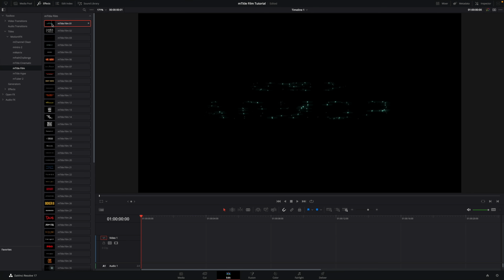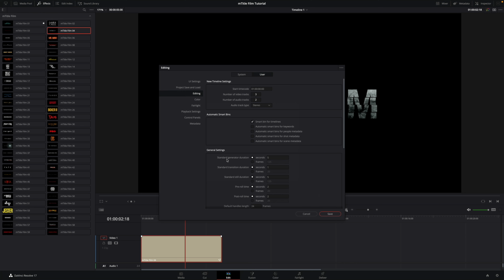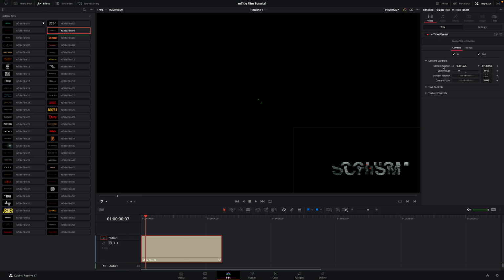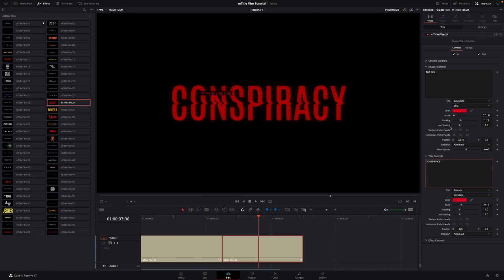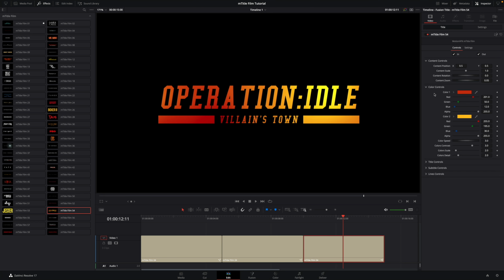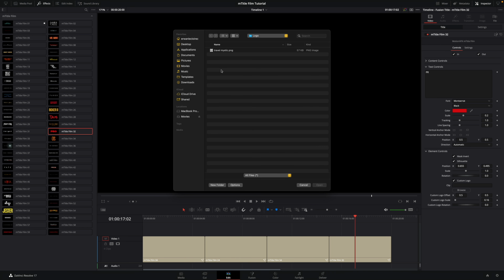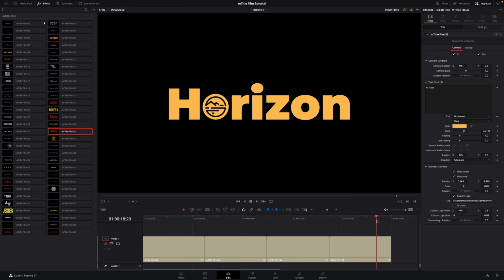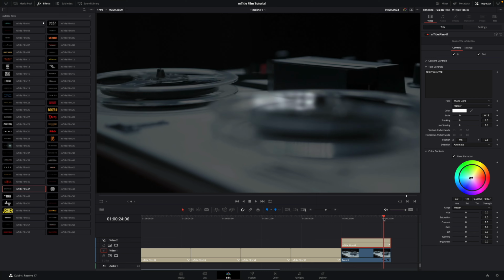mTitle Film DV Tutorial — Creating cinematic intros and openers with title presets — MotionVFX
In this tutorial dedicated to mTitle Film for DaVinci Resolve, Erwan Le Cloirec will show how you can use and customize the titles from the pack. We will see that there are many options to match the titles with your project. We will also learn some tips and tricks to composite and adjust the presets with your video elements.

00:00 Introduction.
00:11 Where to find the title elements?
00:45 Adding a title to the timeline and how to retime it?
01:30 Basic customization of Title 04.
02:31 Customization of Title 24 with effect controls.
03:14 Customization of Title 54 with advanced color parameters and lines.
03:47 Advanced customization of Title 32 with importing a logo.
04:56 How to composite a Title with a video background.
05:45 Conclusion.